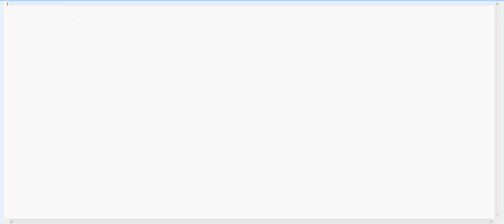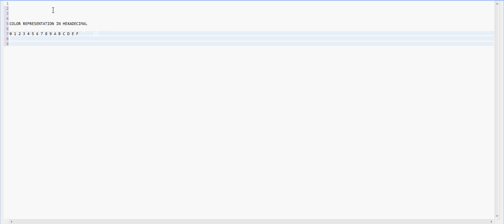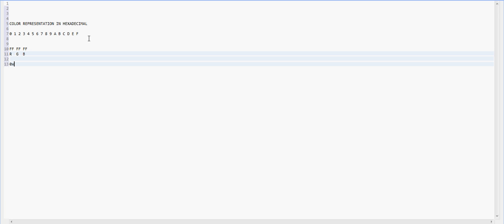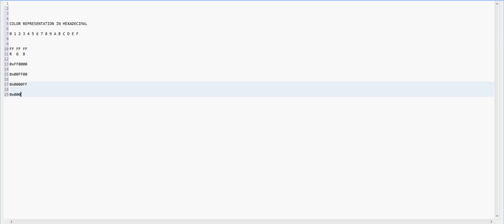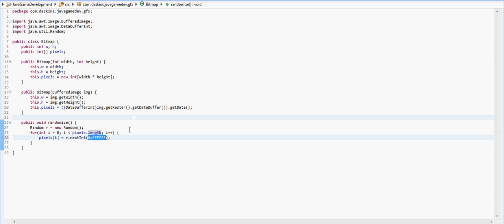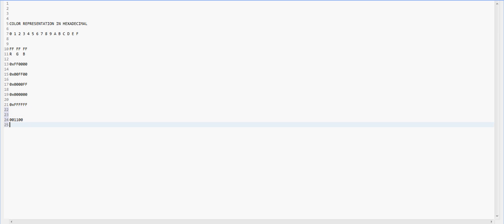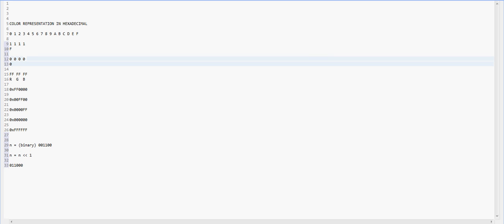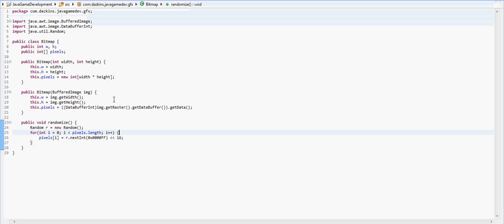Java Game Development Episode 3 - Colour Representation in Hexadecimal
WARNING: This tutorial is boring but important!